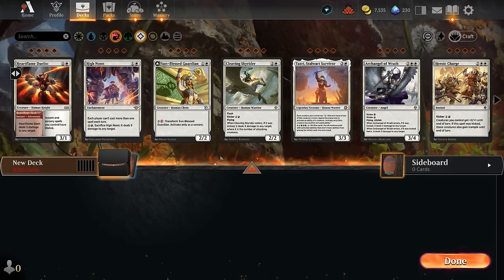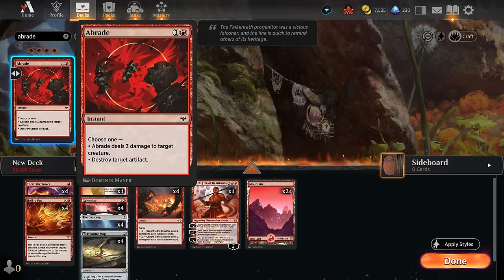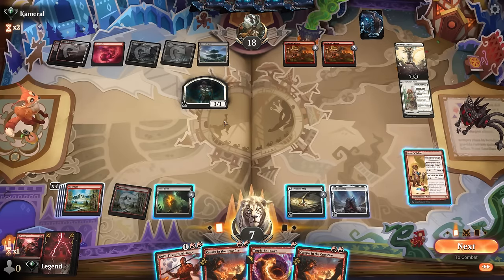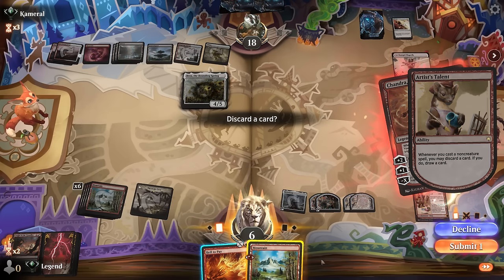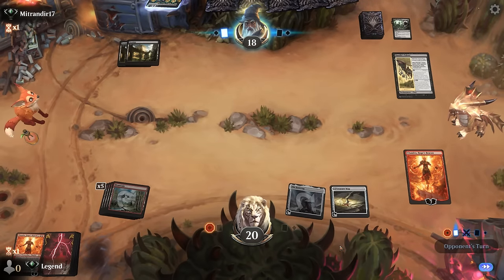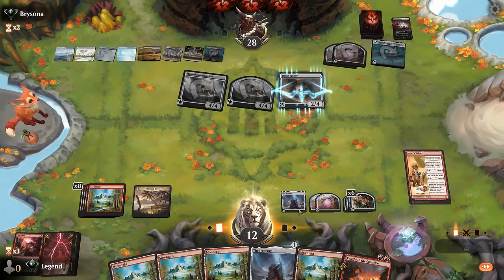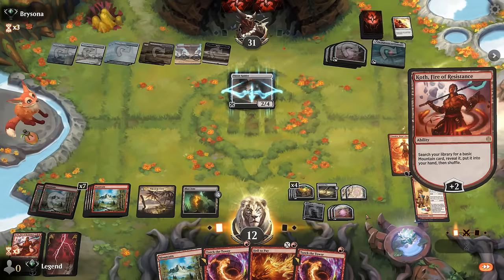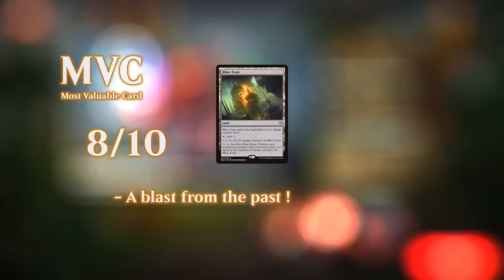Bob Ross plays Standard.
Magic: The Gathering Arena deck building & gameplay with a monored control deck, featuring Koth, Fire of Resistance and Artist's Talent from Bloomburrow in Standard.

00:00 - Deck Build
10:30 - Match 1
11:28 - Match 2
28:58 - Match 3
34:45 - Match 4